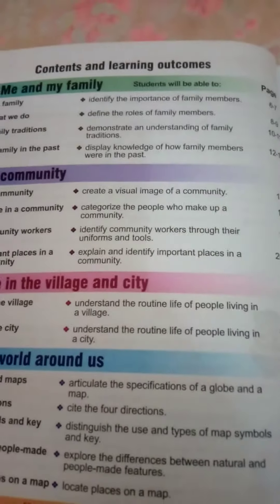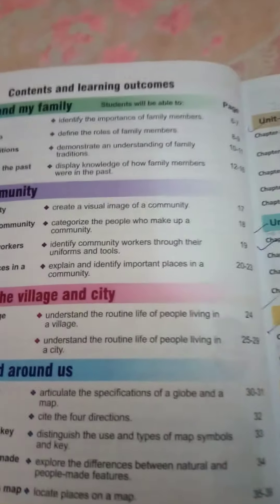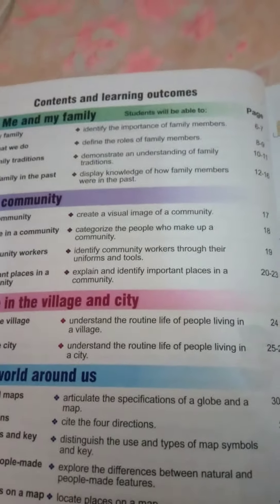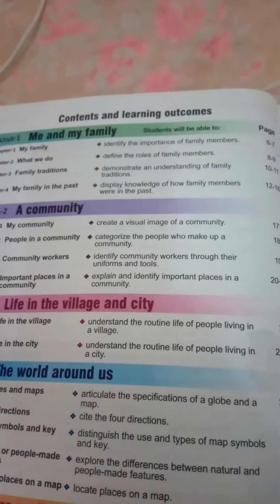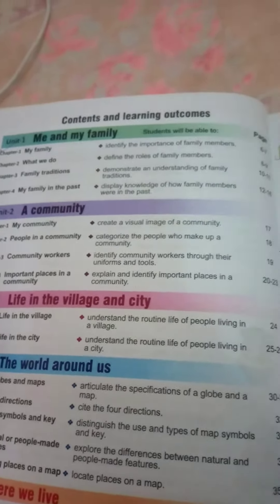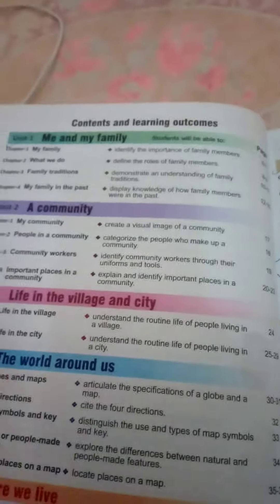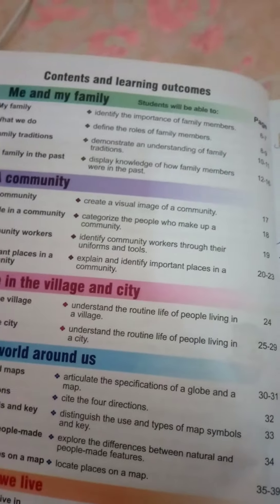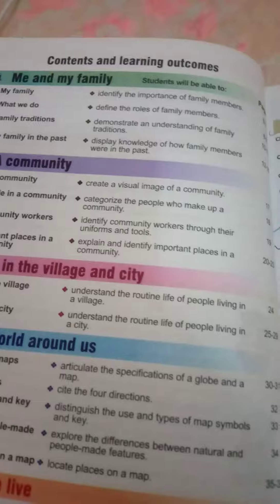grade 2 sst 10/08/21